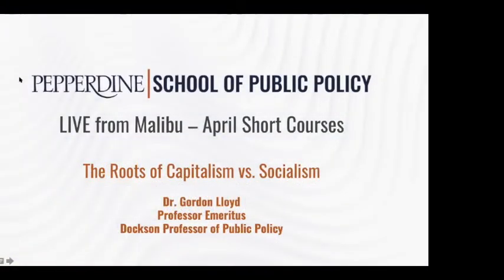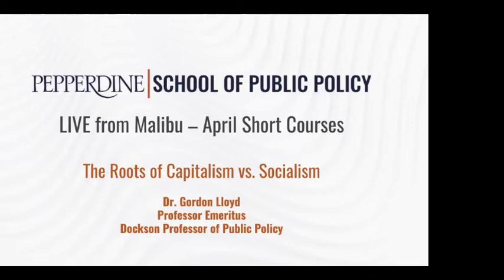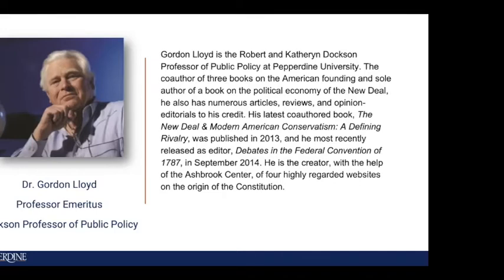Dr. Gordon Lloyd - The Roots of Capitalism vs. Socialism (April 24, 2020)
LIVE from Malibu: Friday Short Courses from Pepperdine SPP in April

The Roots of Capitalism vs. Socialism
Taught by Dr. Gordon Lloyd

Learn from legendary professor, Lloyd, as he explores the philosophical origins of free market capitalism and socialism. This 4-week seminar distills down Lloyd's beloved class, "Political Economy," which he taught here at the School of Public Policy for two decades. Given the current debates, this class has never been more important!